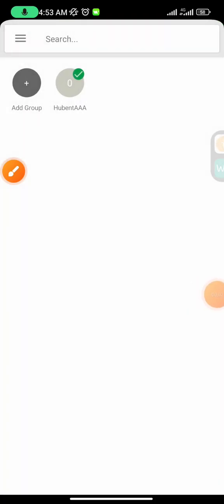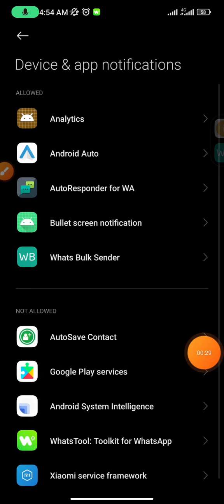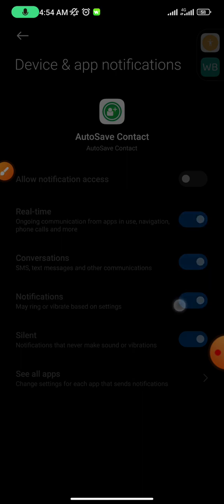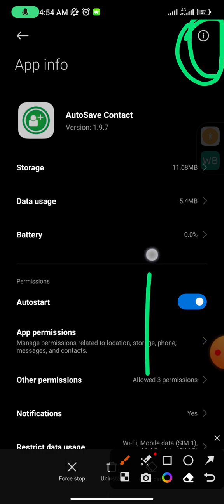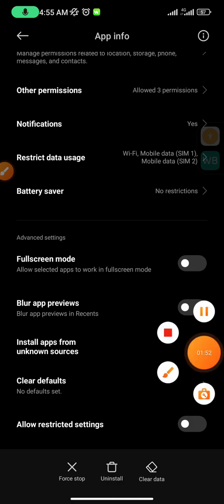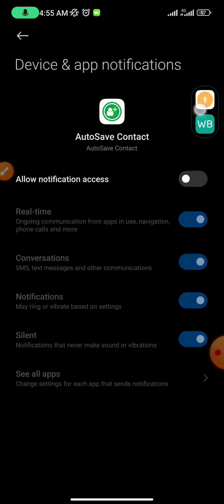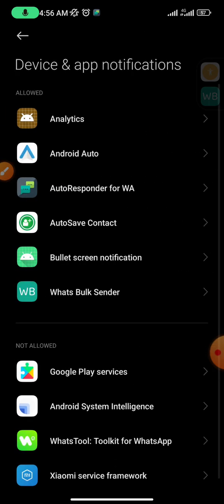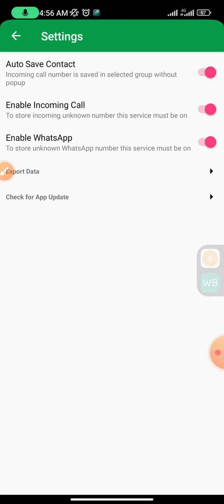Redmi Miui 14:Fix For your security this setting is currently unavailable for APPS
Disable restricted setting Android, For your security this setting is currently unavailable fix, Allow restricted settings MIUI 14, restricted setting for your security, this setting is currently unavailable. OK,

How do I turn off restricted settings on Android?
How do I enable restricted settings?
How do I Unrestrict an app on Android? 7hubent
How do I bypass restricted settings?